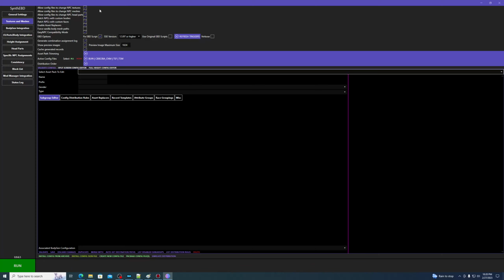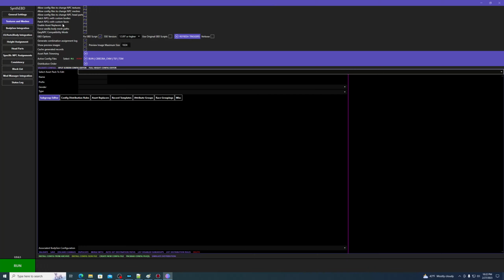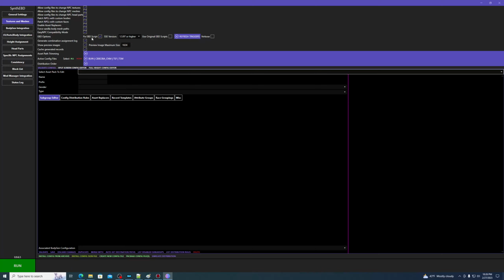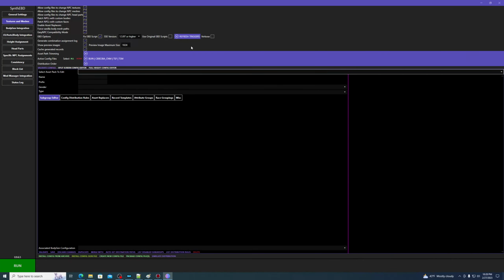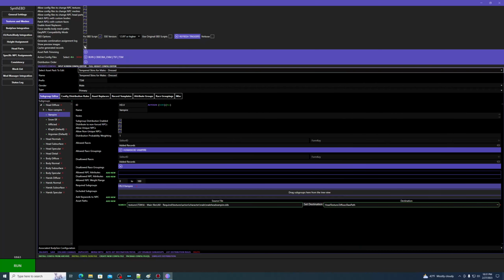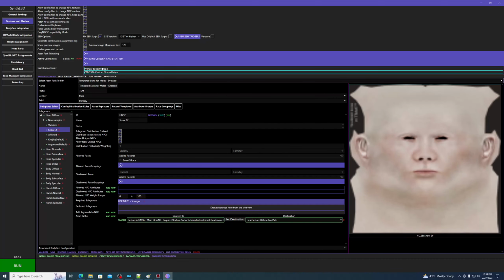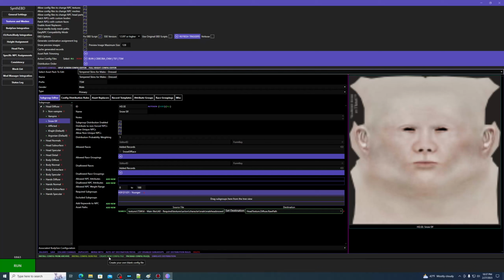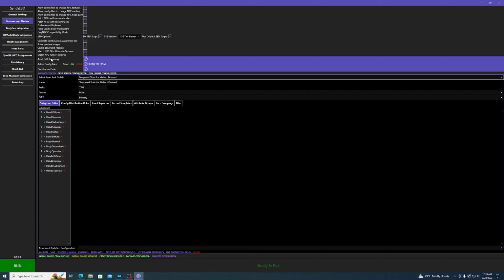SynthEBD Textures and Meshes Menu